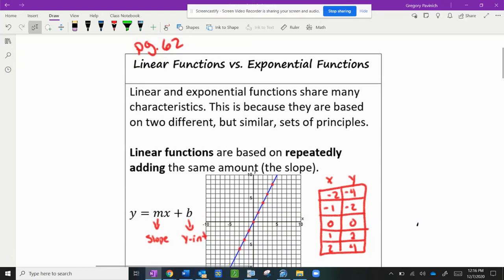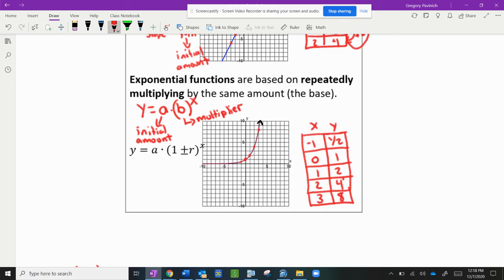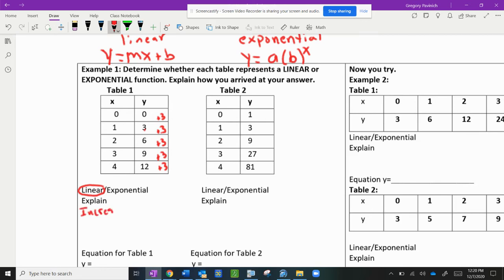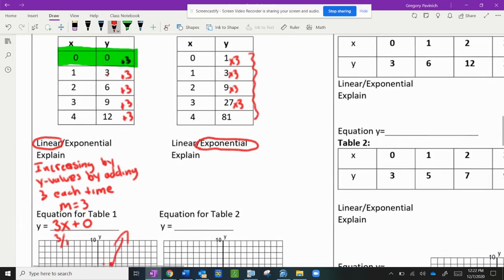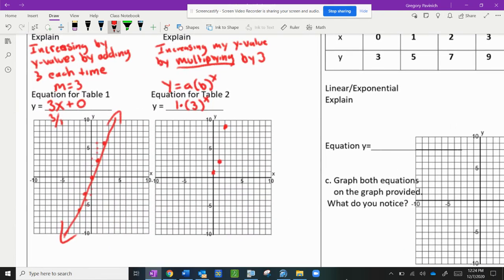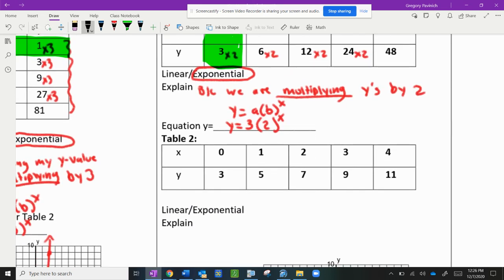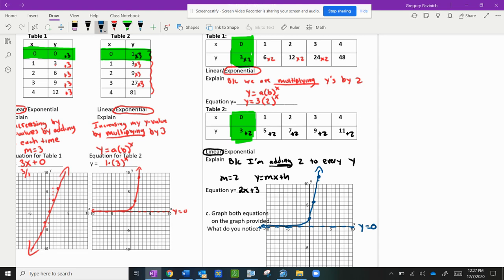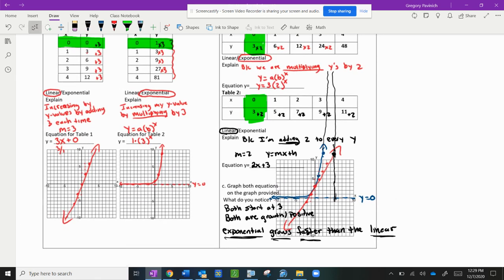INB pg. 62 Linear Vs Exponential Functions